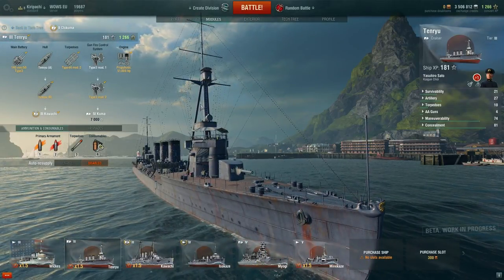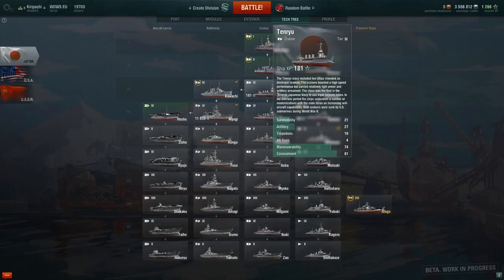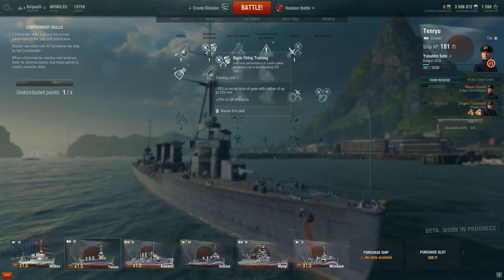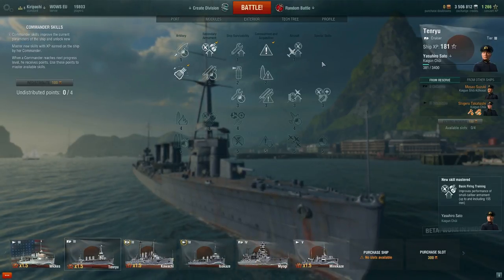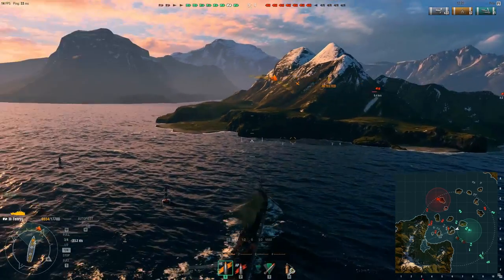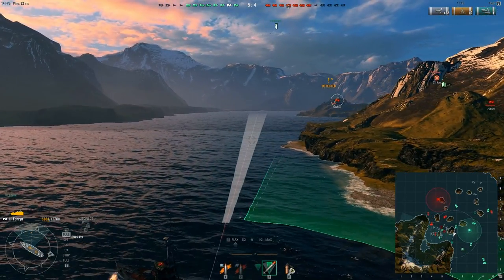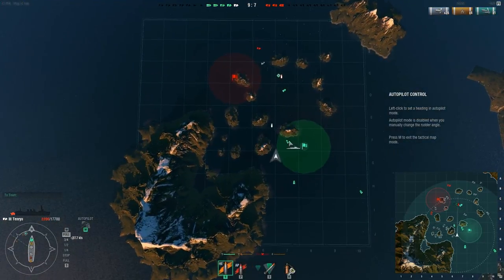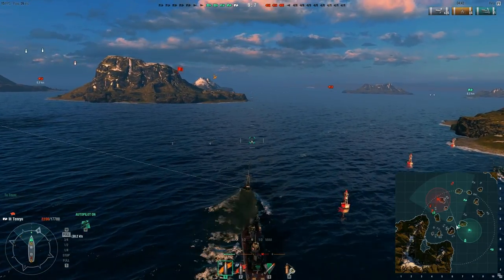WOWS - Ep13 - Tenryu: The Heavenly Dragon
The Tenryu was a sail-and-steam corvette of the early Imperial Japanese Navy. Tenryu was named after the Tenryu River in Shizuoka and Nagano Prefectures.